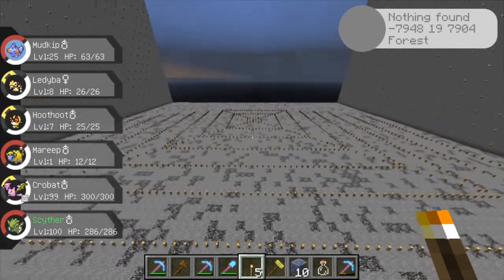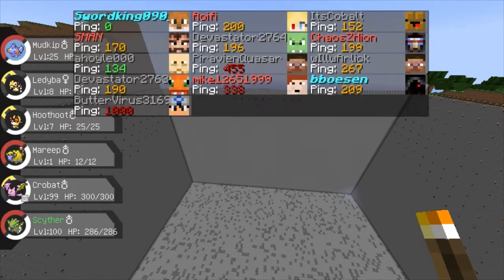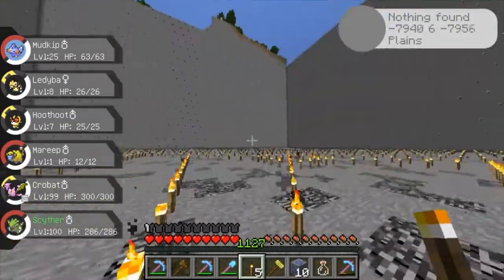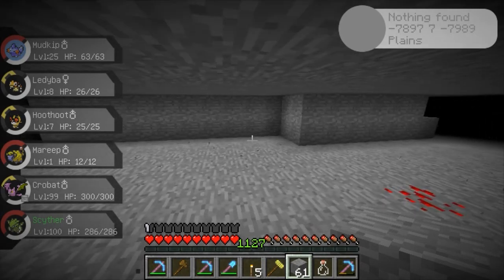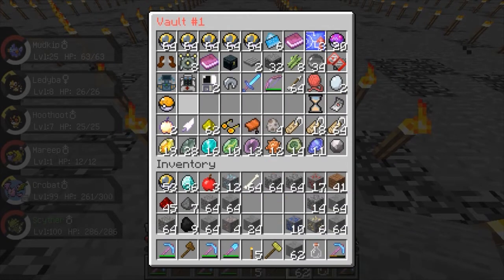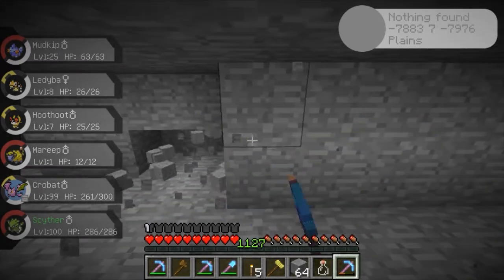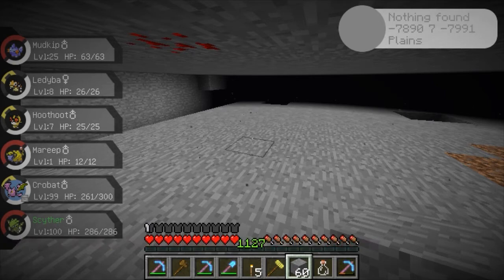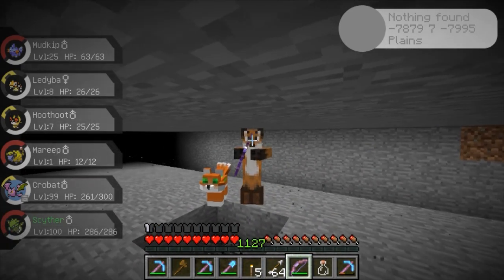Minecraft - Pixelmon Ep. 63 - The Final Skylight is Complete!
Please help my channel and videos grow by leaving comments and likes. =)

Want to join the Pixelmon Server? Have 1.7.10 Forge Installer Recommended and Pixelmon 3.4.0 and join us at "envyblock.org". Just don't harass my friends and the people in this server please. =)

In this episode,  we are finally completed with the Final Skylight. Now it is time for me to do another insane project!

~Swordking090~